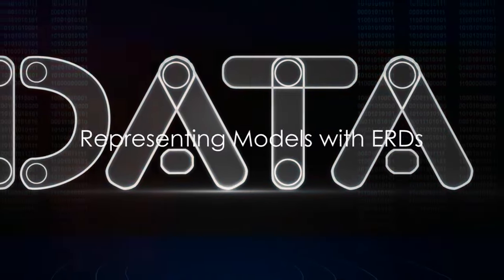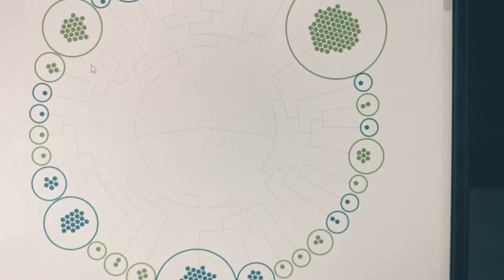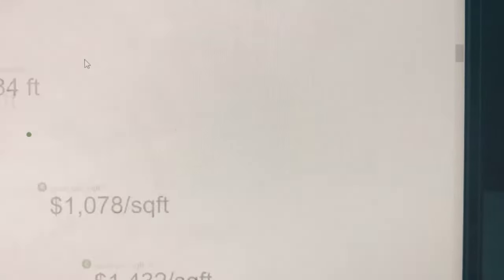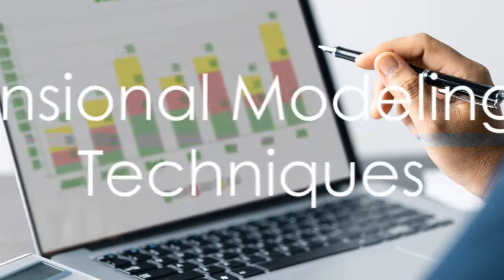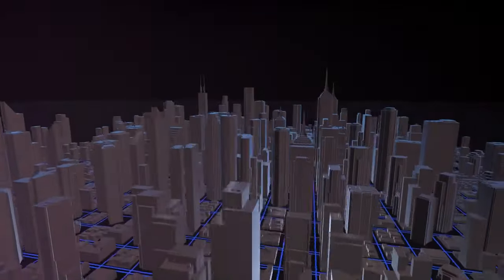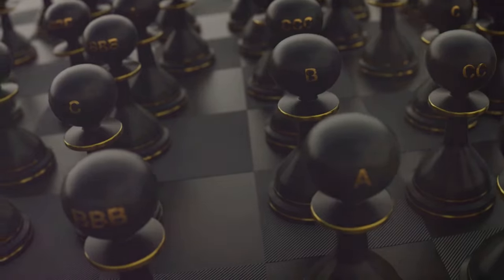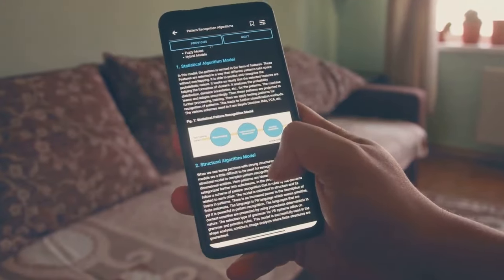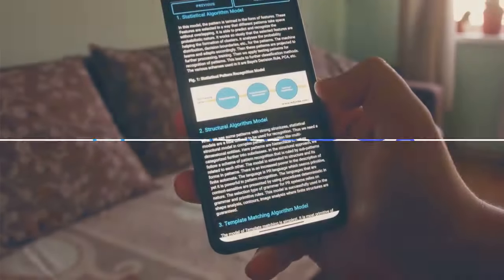Practical Data Modeling: A Step-by-Step Guide Across Industries.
This workbook, Logical Modeling Workbook, builds on the foundation laid in the author’s previous book, Mastering Data Modeling: From Concepts to Practical Implementation, expanding its principles with a practical, industry-specific focus. Designed as a comprehensive guide for beginner IT professionals, this workbook provides hands-on exercises and case studies across key industries—healthcare, finance, IoT, media, and more—making it an indispensable resource for those looking to deepen their expertise in logical data modeling.

Each chapter introduces unique data modeling requirements and regulatory considerations, tailored to the nuances of each industry, covering topics like complex relationships, cardinality, and advanced modeling techniques. Structured exercises enable readers to practice real-world scenarios, from constructing conceptual models to defining key relationships and entity attributes. Readers are guided through key data modeling constructs, including parties, products, locations, and transactions, which are presented consistently to promote an intuitive understanding of data structures. The workbook also includes detailed breakdowns of identifying and non-identifying relationships, normalization strategies, and the use of surrogate and composite keys to ensure data integrity.

With step-by-step diagrams and industry case studies, Logical Modeling Workbook provides readers with the skills needed to confidently design and refine logical data models that meet today’s business demands across sectors. Whether you're building foundational skills or extending prior knowledge, this workbook is a vital resource for taking your data modeling skills from concept to applied practice in any industry.